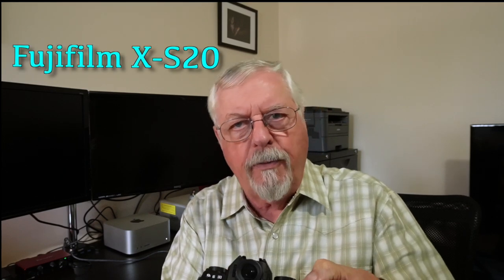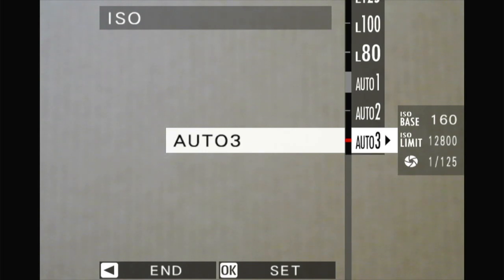Auto ISO: Have you used it? Do you know what it can do for you?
Depending on your camera's implementation of Auto ISO, it can be a very useful tool, especially when in Manual Mode exposure.

If your camera can take advantage of it, then Auto ISO is a very useful tool.